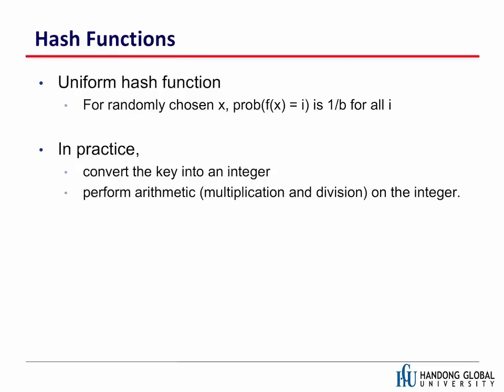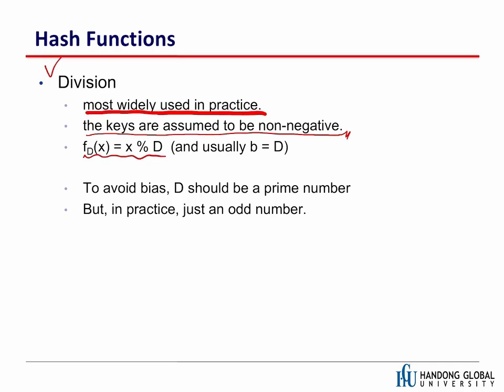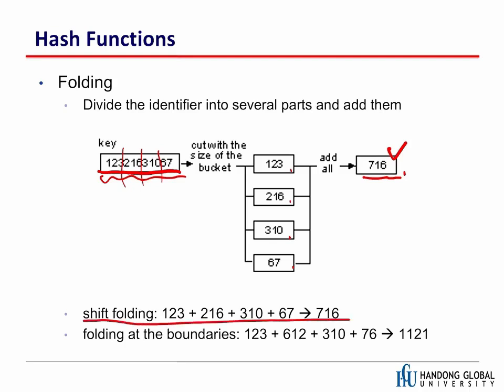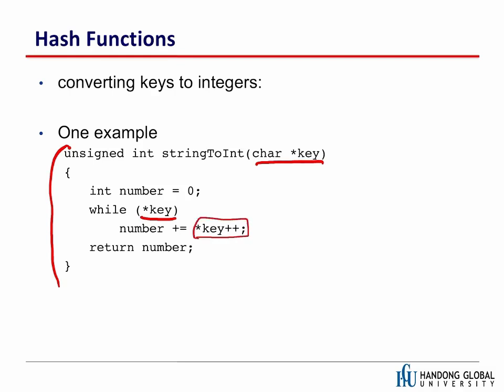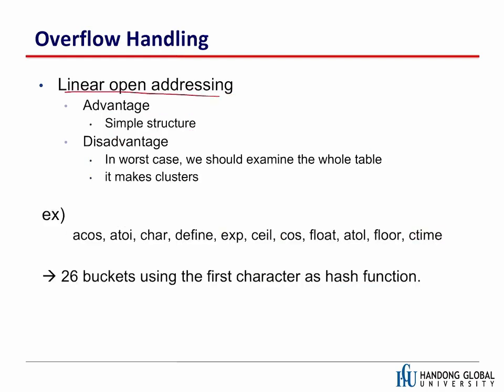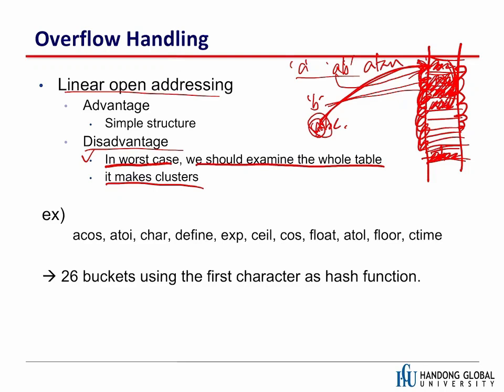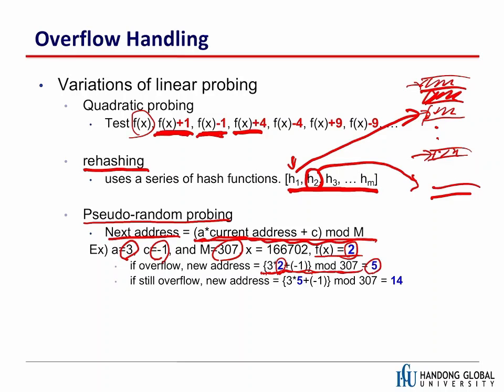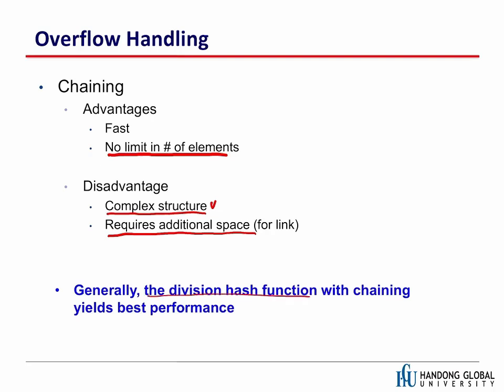DS Chap8. Hashing part2